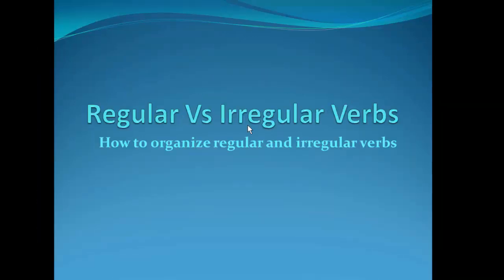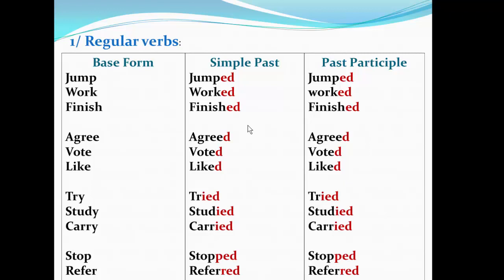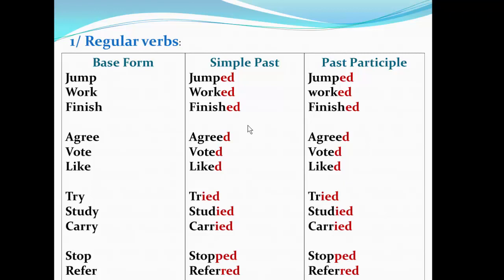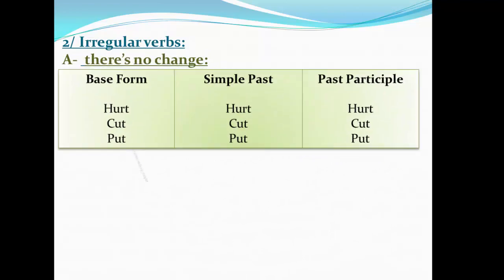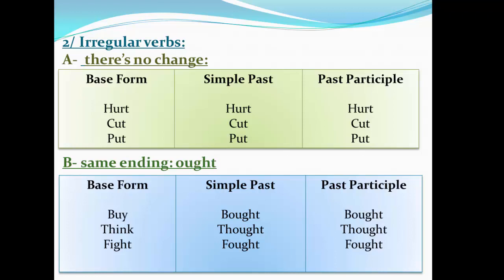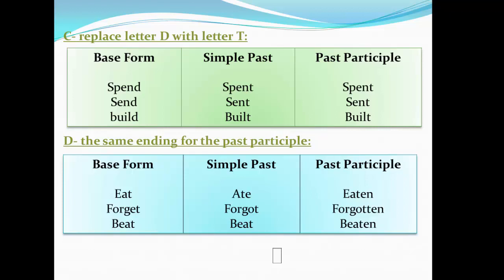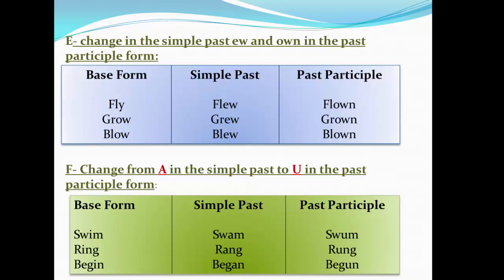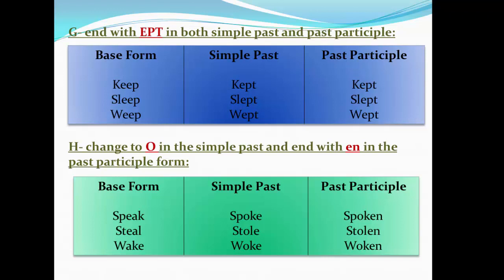الأفعال المنتظمة و الشاذّة في اللغة الإنجليزية Regular and Irregular Verbs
انا أستاذة لغة انجليزية أقوم بشرح آليات وطرق تدريس اللغة الإنجليزية بسهولة وباستراتيجيات جديدة ومتطورة. في هذه القناة سأركز على تطوير مهارات اللغة الانجليزية كمهارة القراءة والكتابة والتحدث وغيرها وستكون كل الفيديوهات مترجمة باللغة العربية وبالتالي تسهل عليكم عملية التعلم بكل سهولة. أشكركم على ثقتكم وأتمنى منكم الدعم بالإشتراك في القناة والإعجاب ومشاركة الفيديو مع أصدقاءكم كي تعم الفائدة